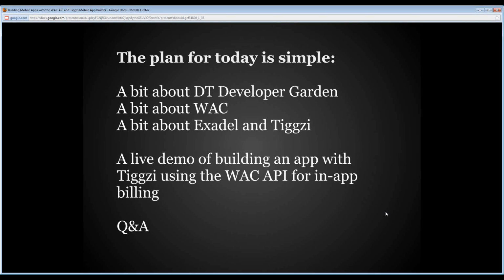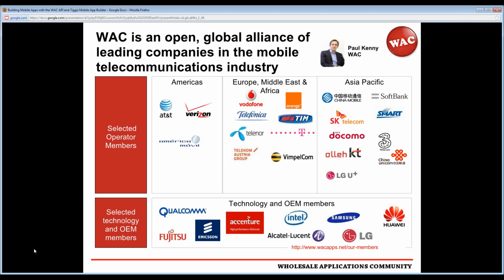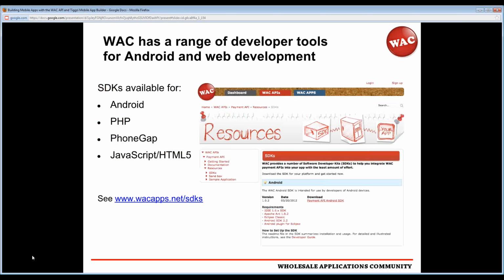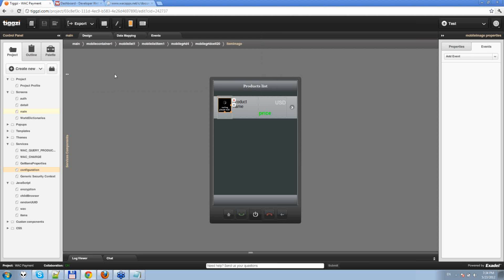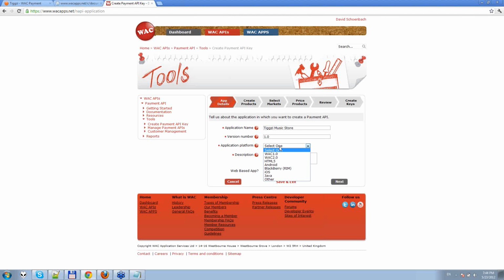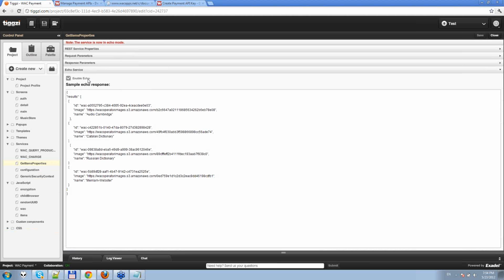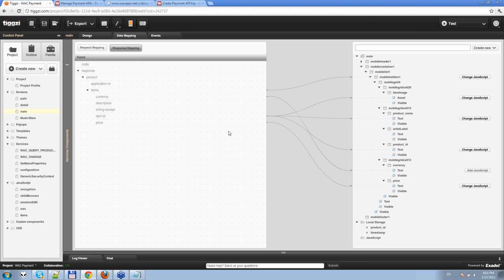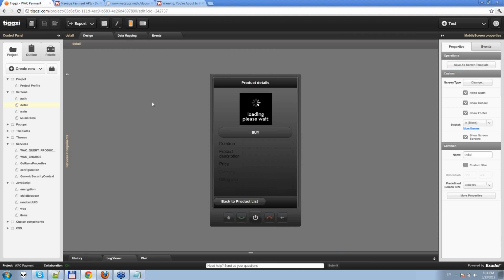Building Mobile Apps with the WAC API and Tiggzi Mobile App Builder (2012-05-23)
WAC (the Wholesale Applications Community) offers a  single cross-operator payment API. It covers 9 operators today and soon it will extend to all 58 member operators. Mobile carrier-enabled in-app billing promises better conversion for app developers since the extra step of entering usernames and passwords is completely eliminated.

Do you want to see how to use in-app carrier billing in developing a mobile app? Come join us as Exadel and WAC, in conjunction with Deutsche Telekom's Developer Garden, present a hands-on interactive webinar in which we will demonstrate how to quickly build an app with Tiggzi Mobile App Builder and WAC's in-app billing API. We'll show everything from the WAC sign-up process to the creation and testing of a complete functioning app.